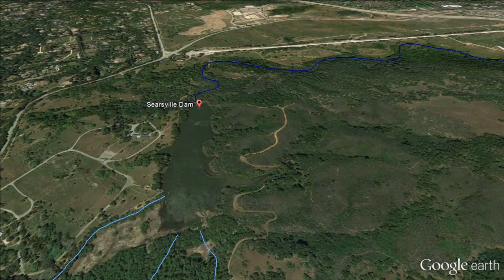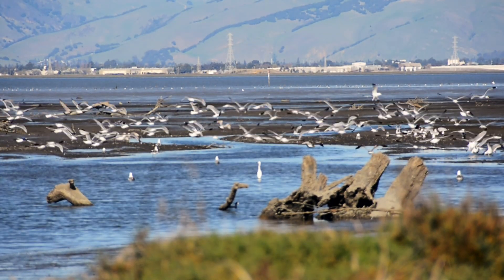San Francisquito Creek - America's Most Endangered Rivers 2014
Searsville Dam blocks spawning headwater streams for San Francisquito Creek. Removing the 65-foot dam will allow endangered steelhead to return upstream and spawn.